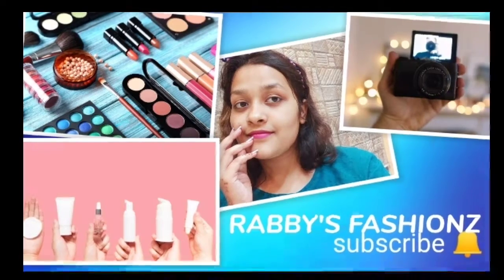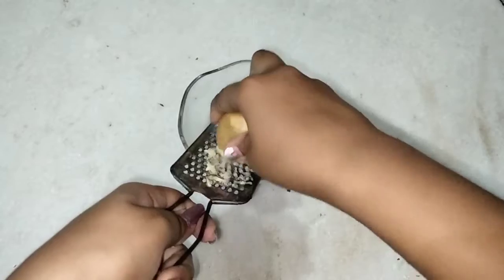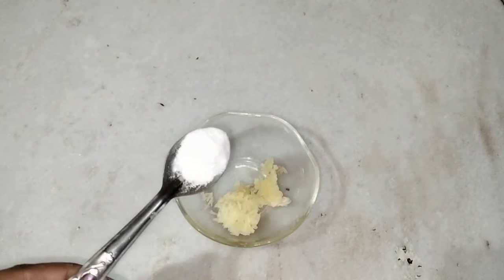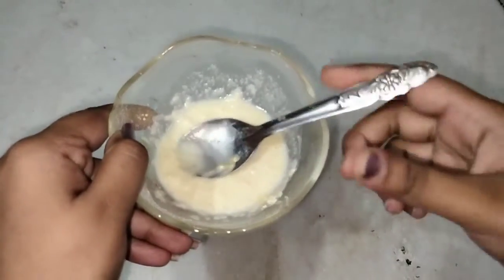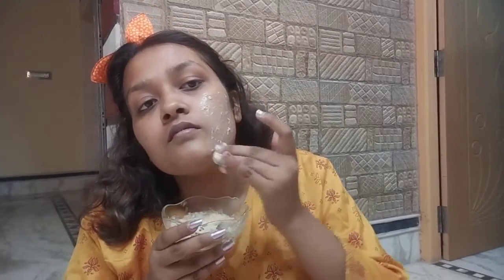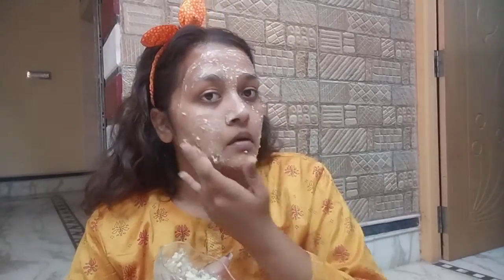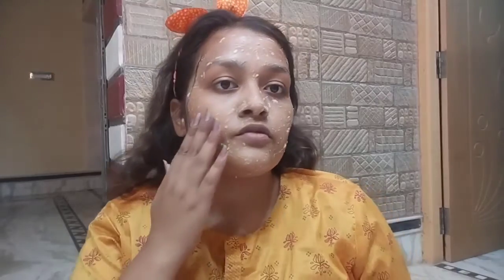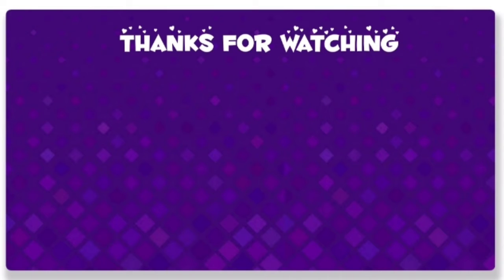natural bleaching face pack for glowing skin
a natural bleaching face pack to get beautiful glowing skin. hello everyone and welcome back to my channel. today I am going to share with you a natural face pack that is going to help you get rid of pigmentation and dark spots and also tanning and we'll give you a youthful glowing skin. if you are new to my channel don't forget to subscribe to my channel. please click on the bell icon for getting the notifications of the latest uploads. like this video. and do share it with your friends.. feel free to comment in the comment section below.